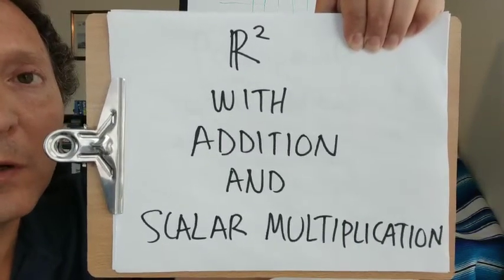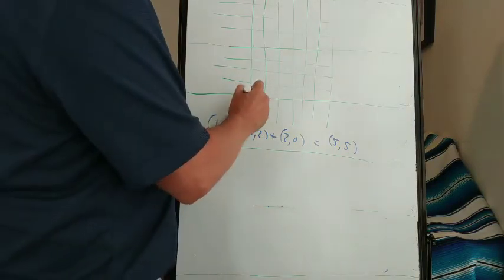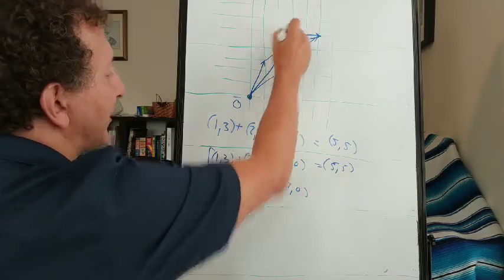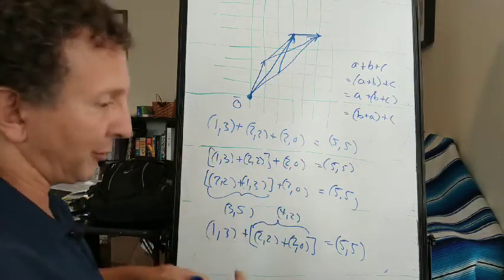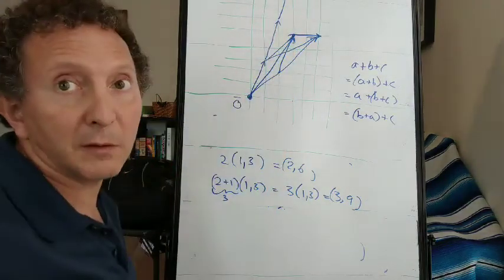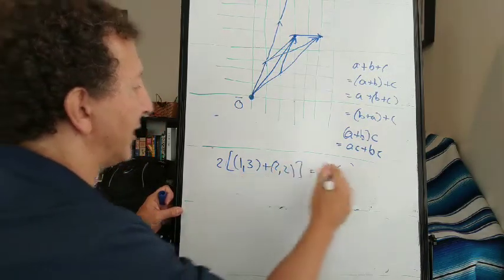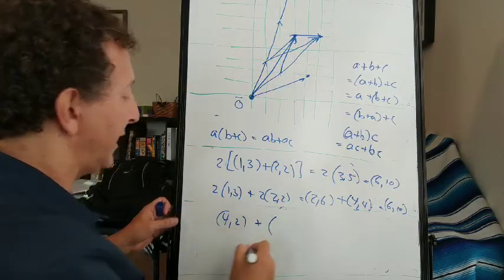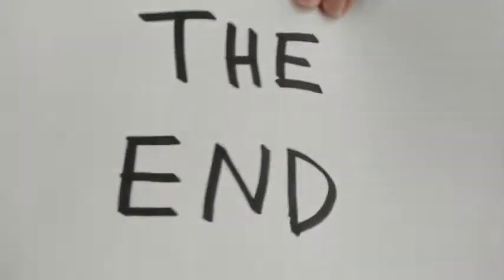MATH 205 Week 4 Lesson 1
R^2 with addition and scalar multiplication